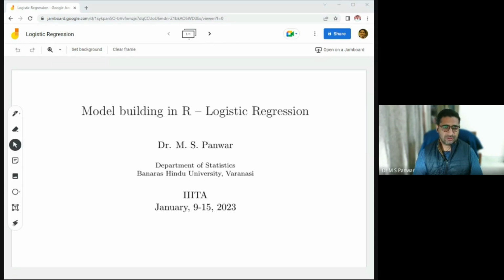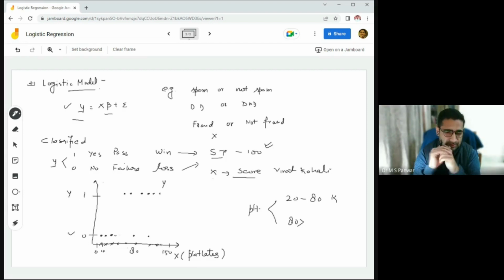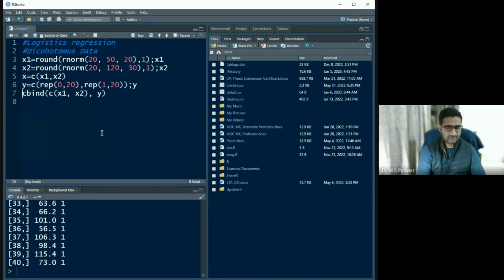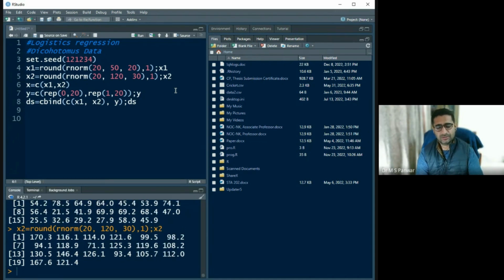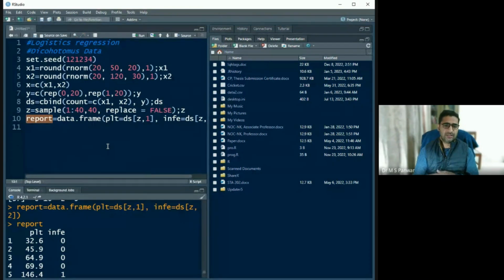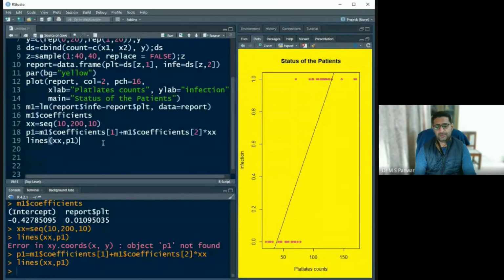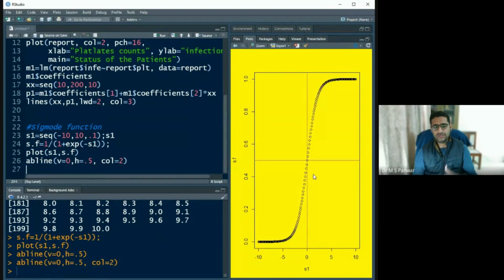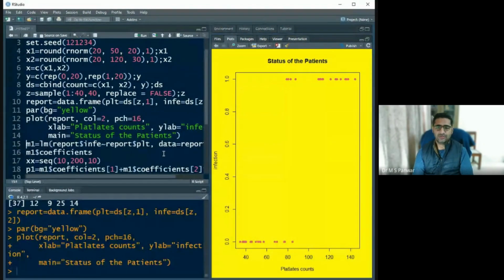Model building in R - III (Logistic Regression)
This video is about model building in R - III (Logistic Regression) by Dr. Mahaveer Singh Panwar